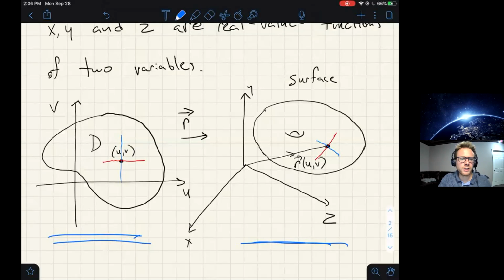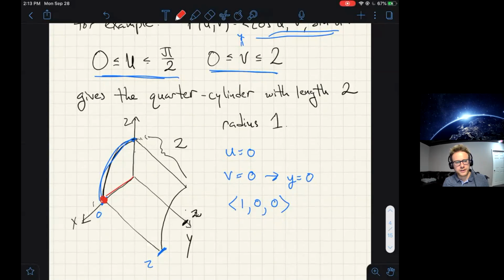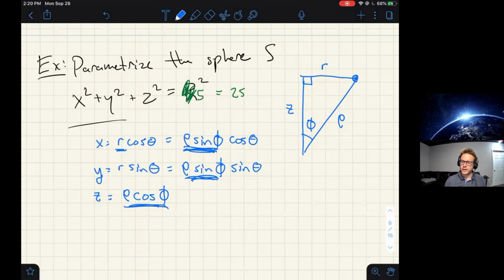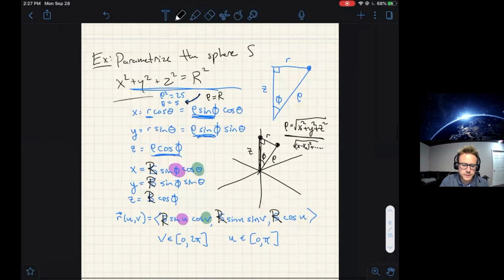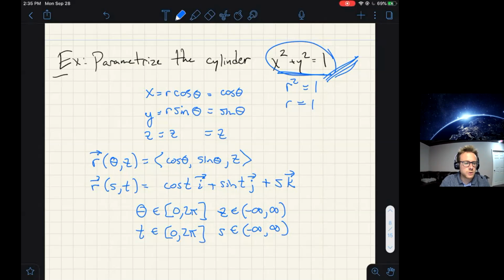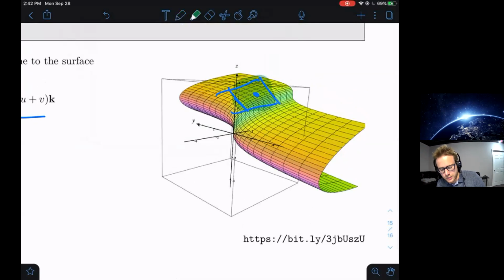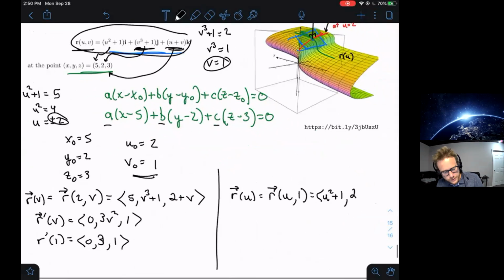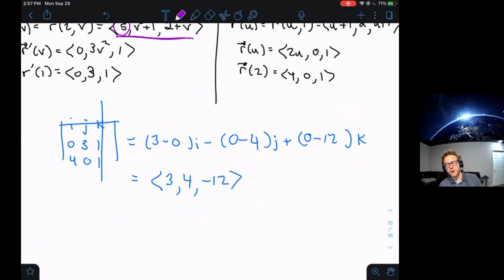MTH 234 16.6 Class Video